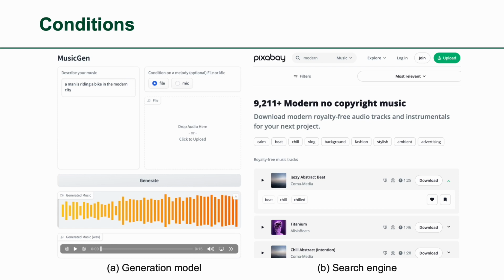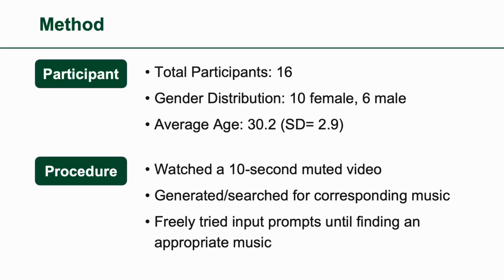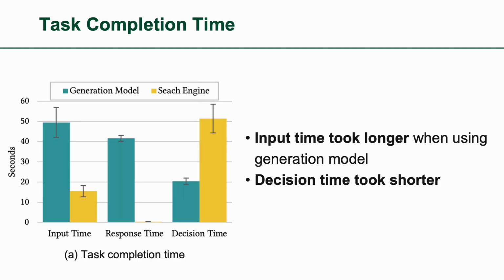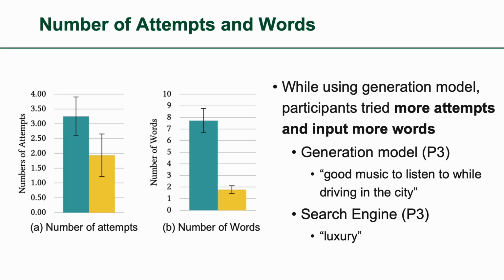Understanding the Use of AI-Based Audio Generation Models by End-Users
Jiyeon Han, Eunseo Yang, Uran Oh

Session: Late-Breaking Work: Human-AI Collaboration

With the growing popularity of video platforms, the demand for copyright-free audio sources for adding background music to videos is also expected to increase. While text-to-audio-generation models can be useful for this purpose, little is known about how people perceive and use these models. To understand how generation models for audio are used and to identify their strengths and weaknesses compared to typical audio search engines, we conducted a user study with 16 participants, where they were asked to choose matching background music after watching muted videos. Findings show that participants appreciate the search engine for recommending search keywords and displaying multiple results although the outcome does not fully reflect the intent. In contrast, the generation model posed challenges in choosing proper prompts but excelled in finding the desired music. Based on these results, we suggest design considerations to improve the usability of the audio generation model for end-users.